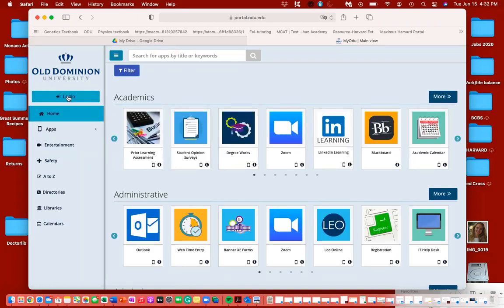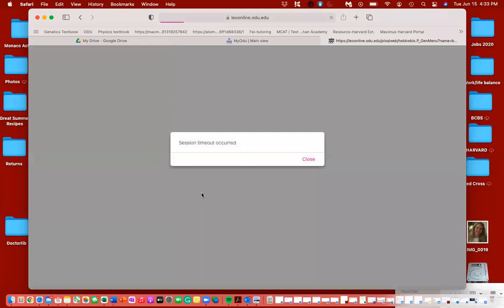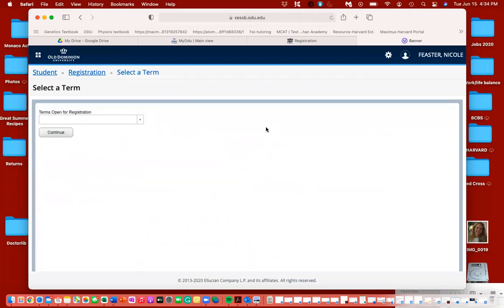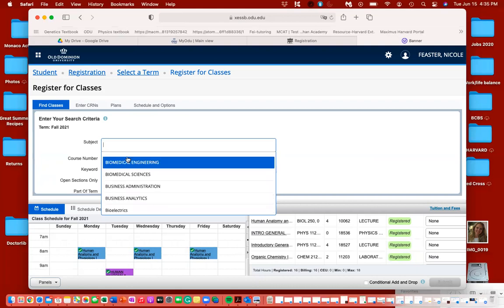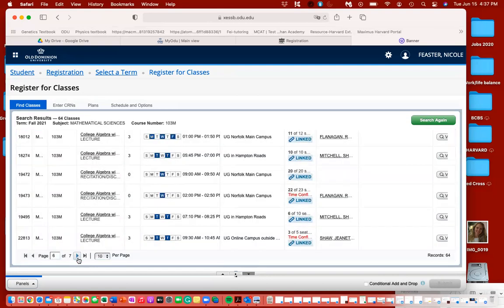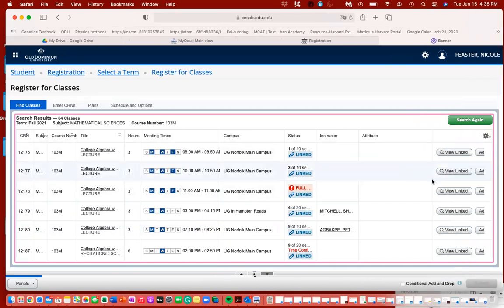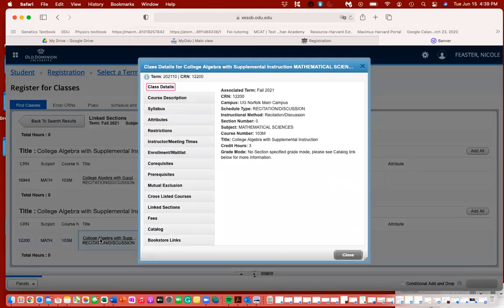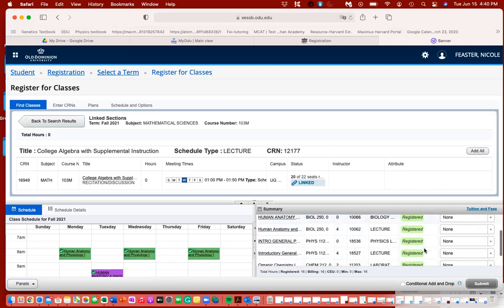Math 103M Registration